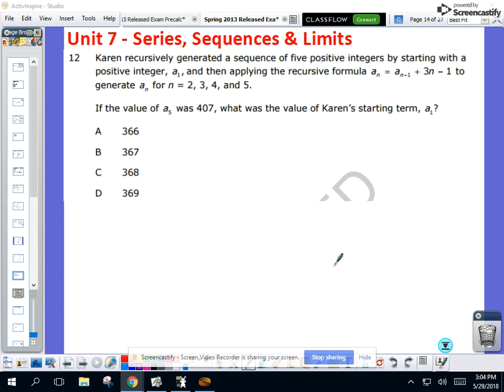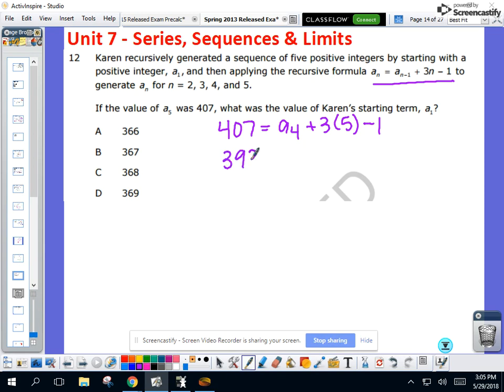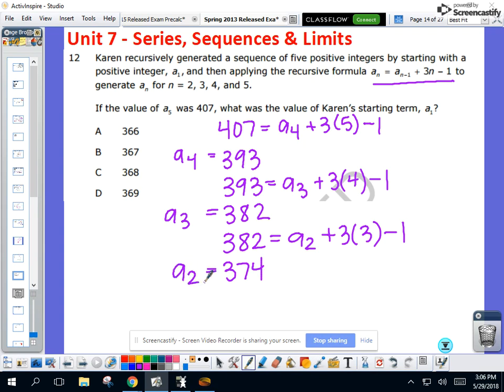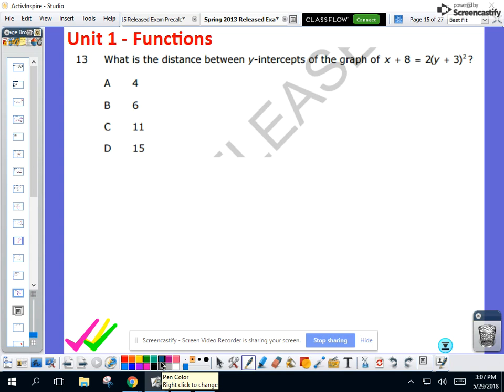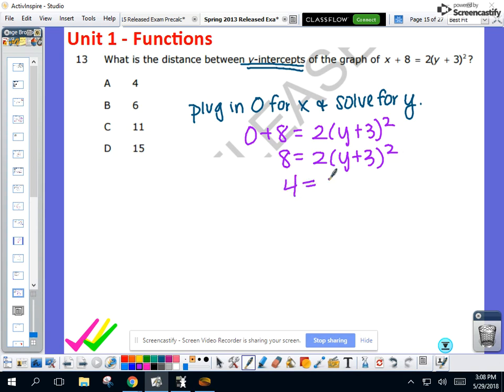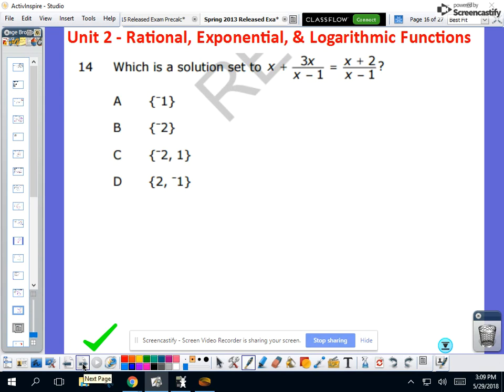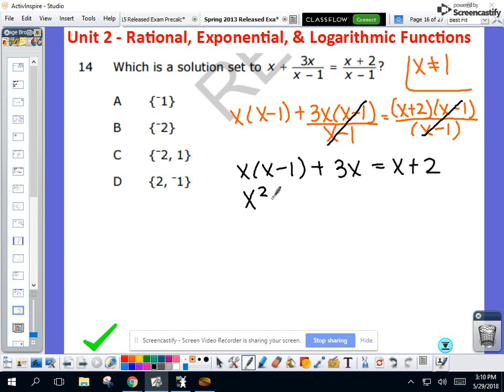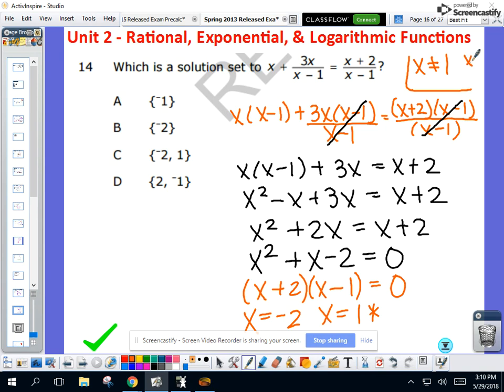Mock 2 #12-14